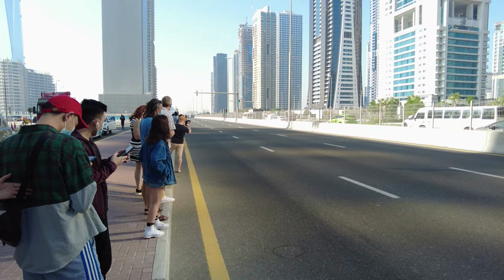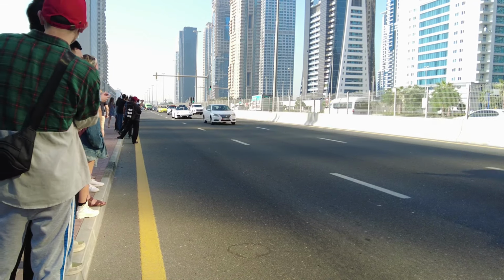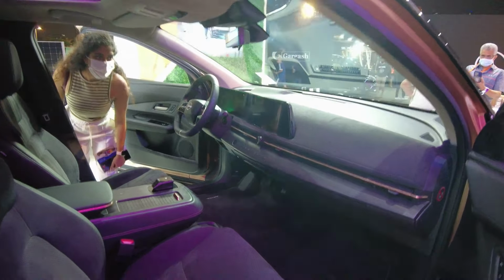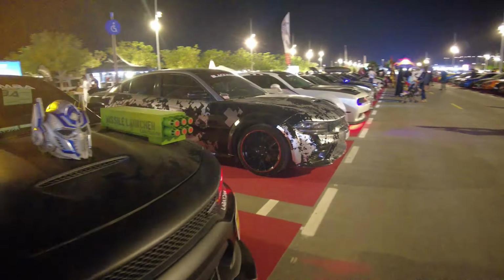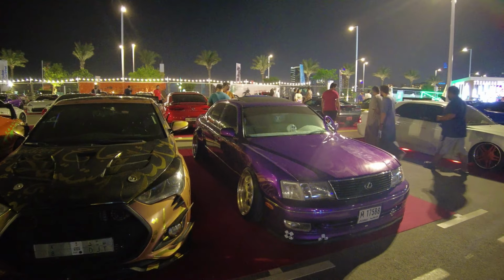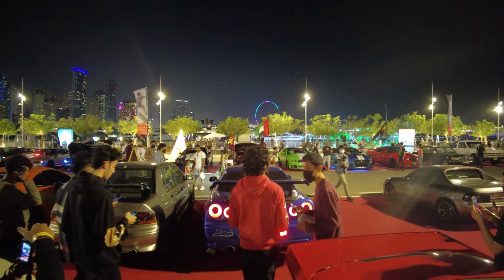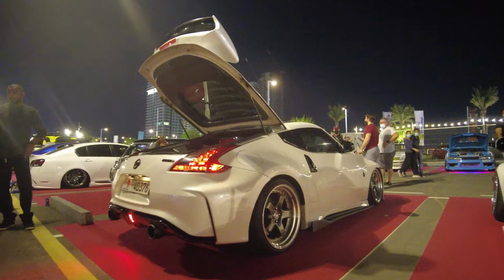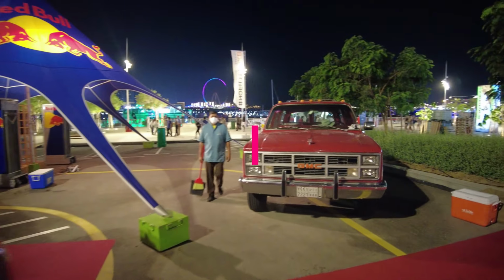CRAZY DUBAI MOTOR SHOW 2021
Previously  MOTOR SHOW DUBAI NOW REBRANDED AS DXB NO FLITER
The UAE 50 years commemorative edition of NoFilterDxb brings together an urban lifestyle festival like no other at the iconic Dubai Harbour and embodies a nation's love for all things sophisticated and fun .